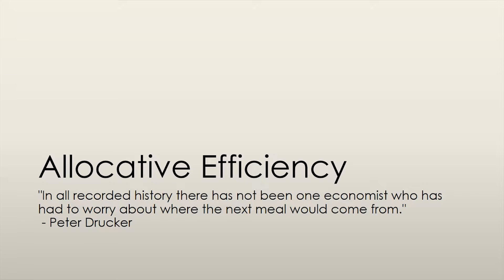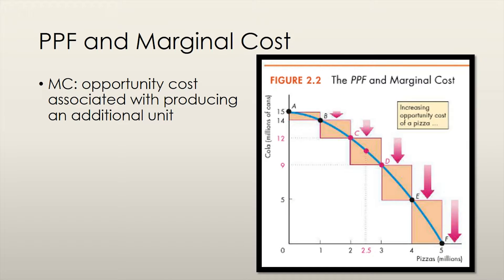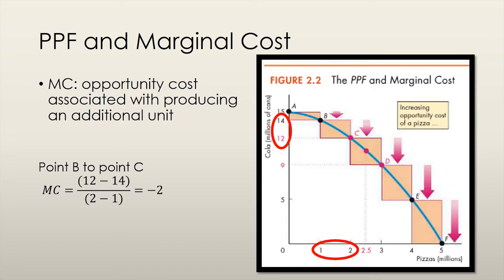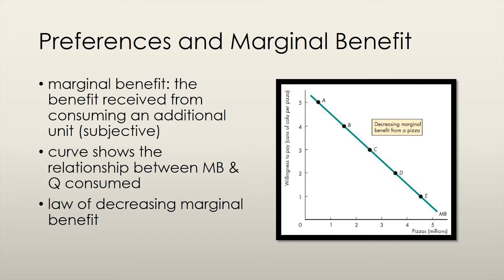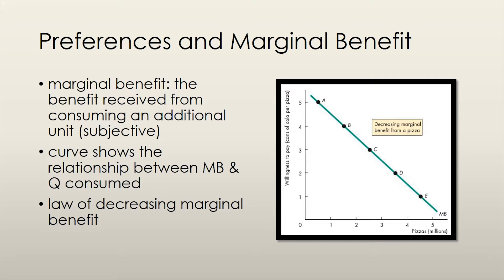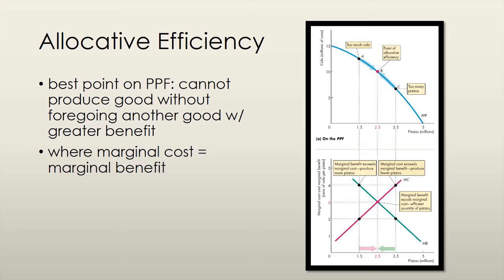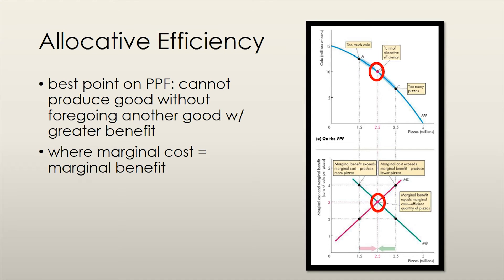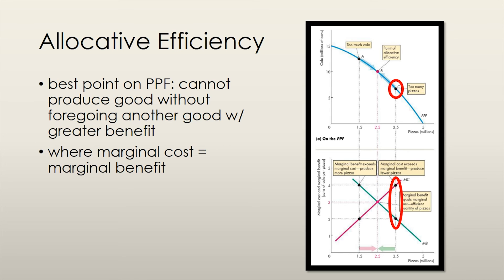Allocative Efficiency - The Economic Problem (2/5) | Principles of Microeconomics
In this series I will be discussing the economic problem. We will be looking at a few new concepts, namely the production possibilities curve, allocative efficiency, gains from trade, types of economies, and economic growth.